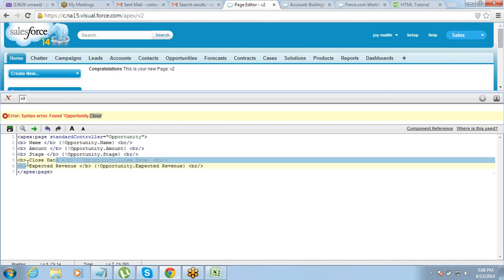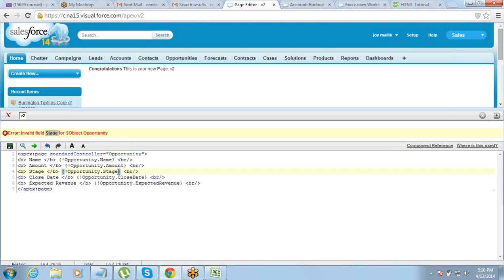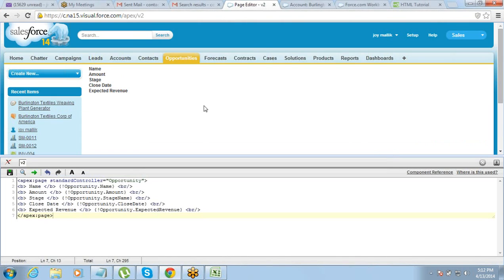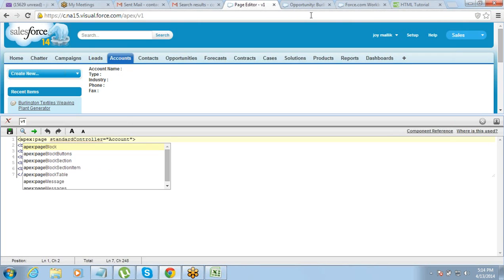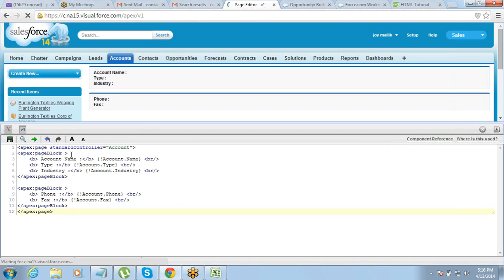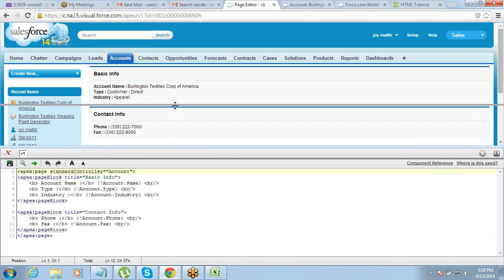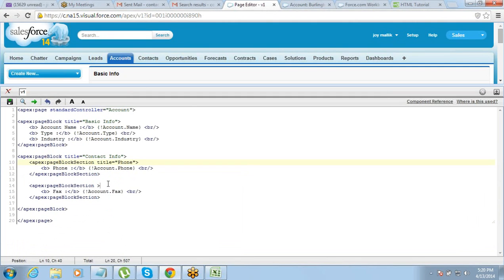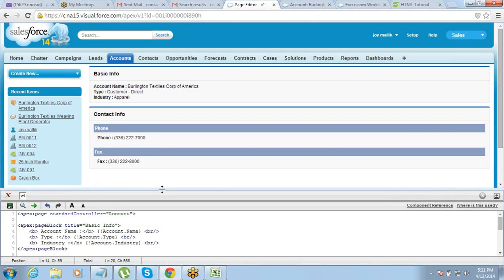Wikitrainings Salesforce Training Visualforce page Part4